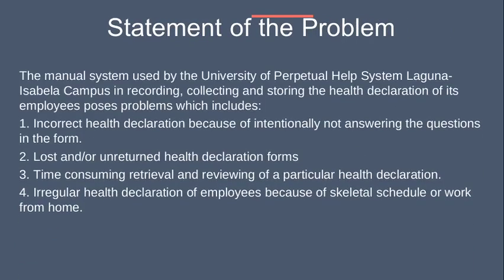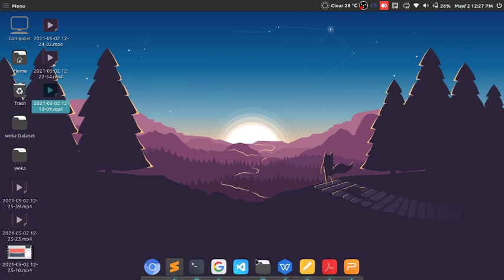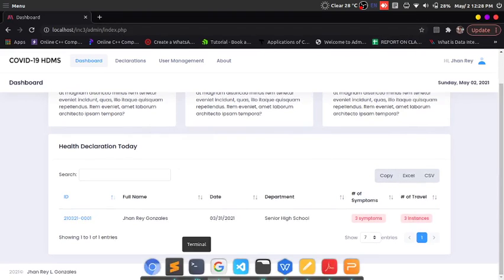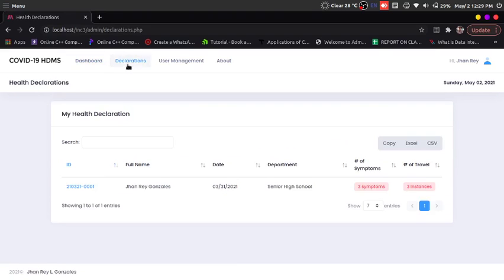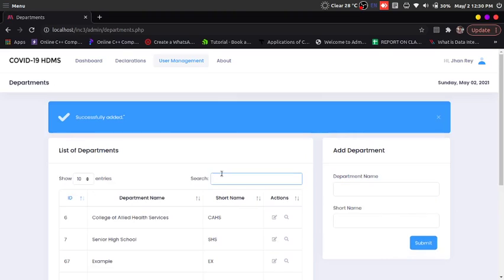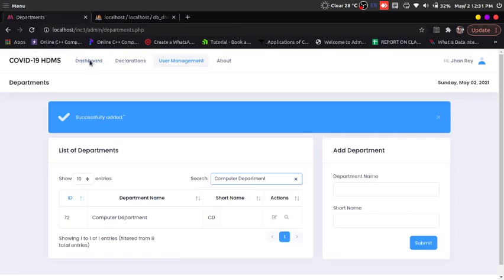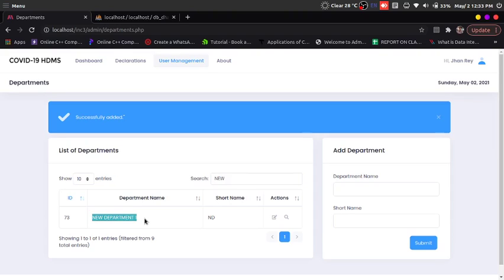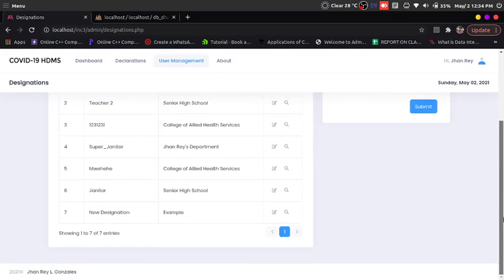Initial Presentation of COVID-19 Health Declaration Monitoring System